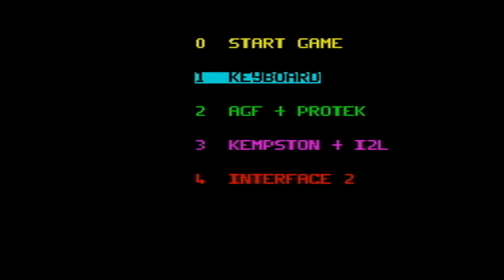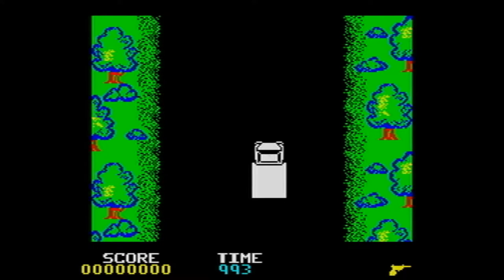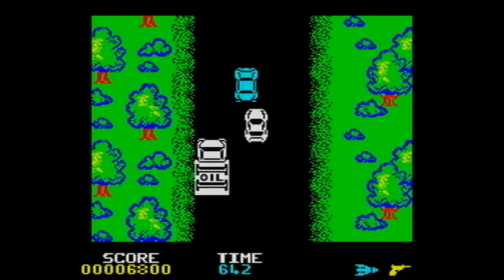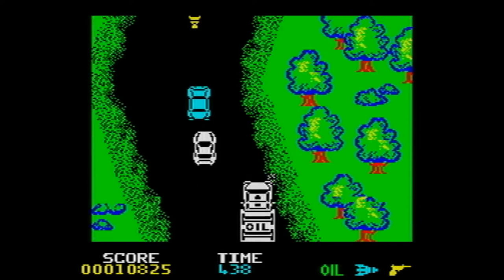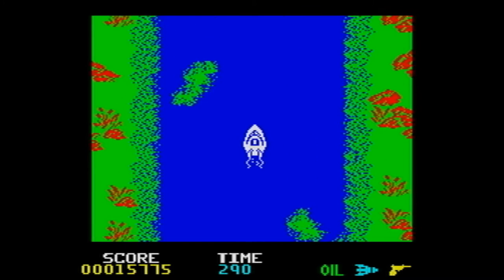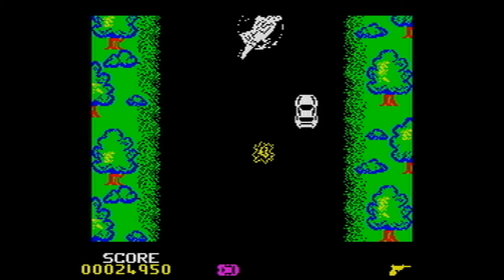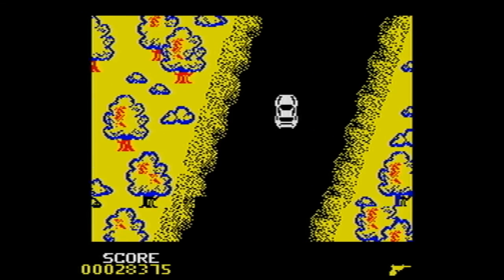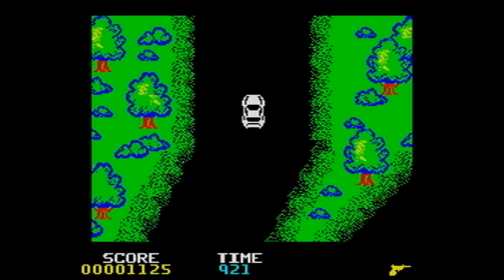Lets Play... Spy Hunter (ZX Spectrum) (U.S. Gold) (1985)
Spy Hunter - Includes commentary
48k ZX Spectrum
Release 1985 by U.S. Gold